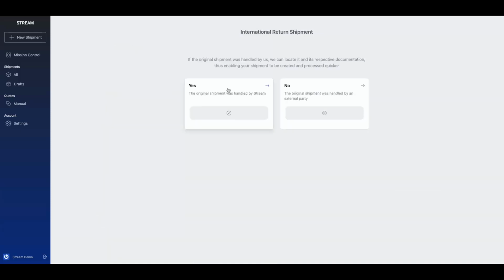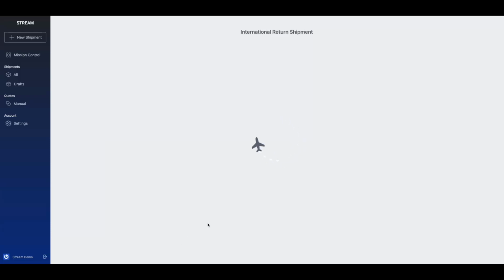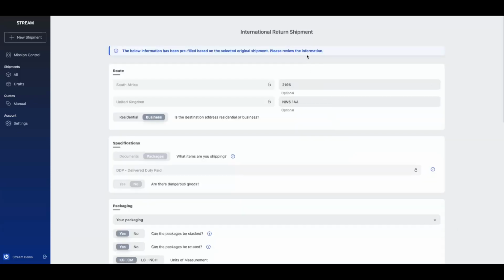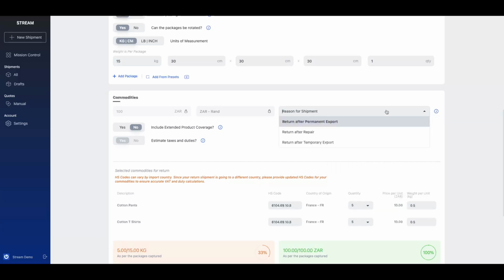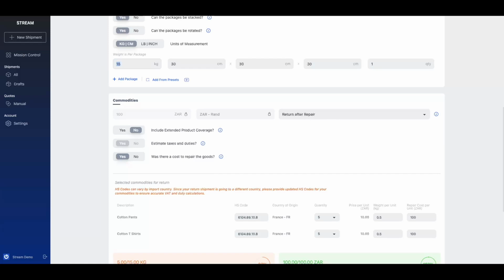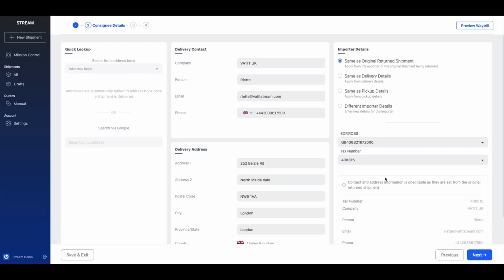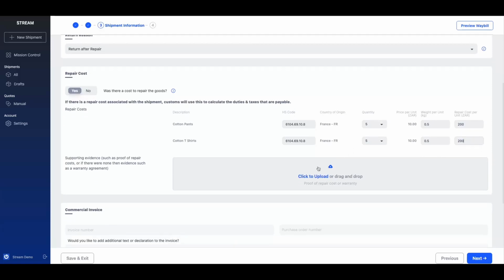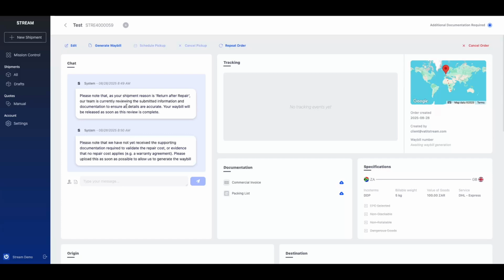Return Shipments - How does it work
Introducing our latest feature - Return Shipments. Customers can now easily manage items returning after repair, temporary export, or permanent export directly in the VATIT STREAM platform. Simplify compliance, reduce admin, and keep your shipments moving without the hassle.